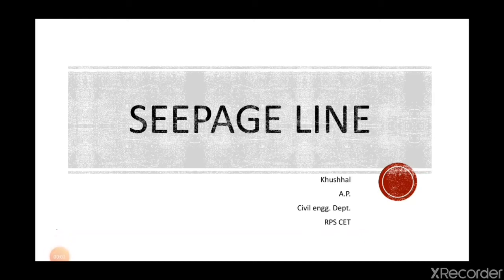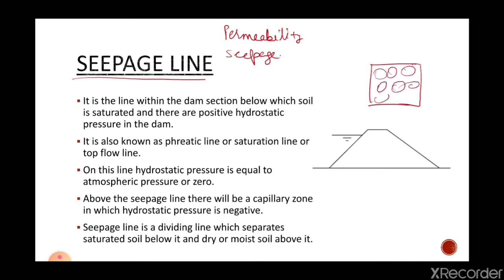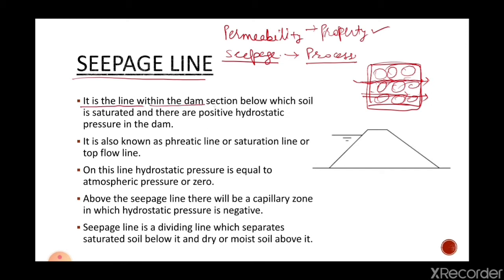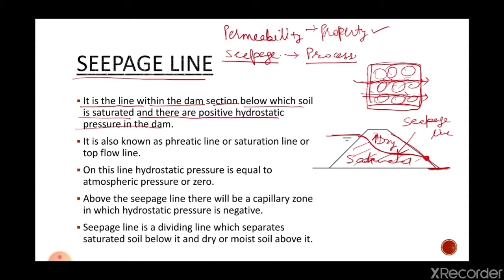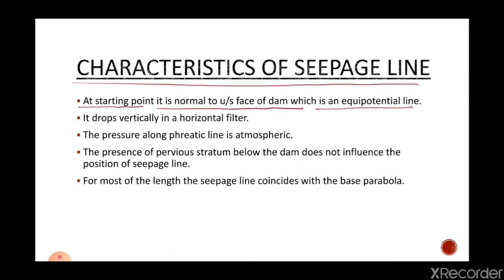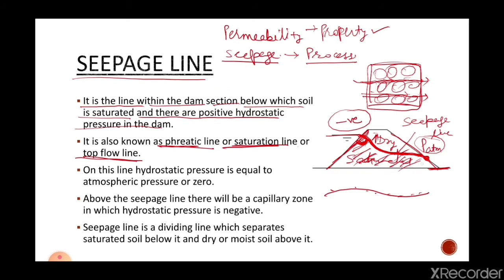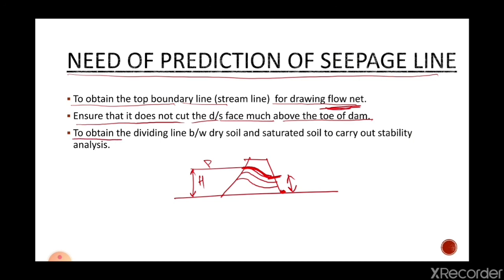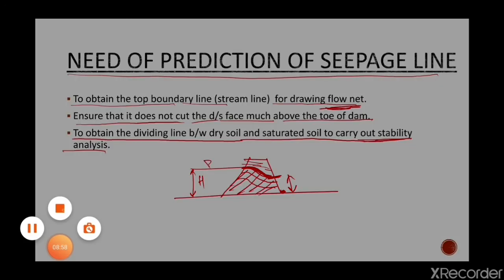seepage part-1(seepage,permeability,characteristics,need of prediction of seepage line)